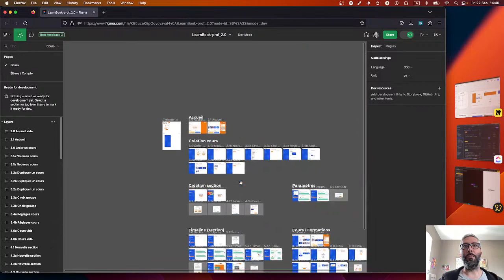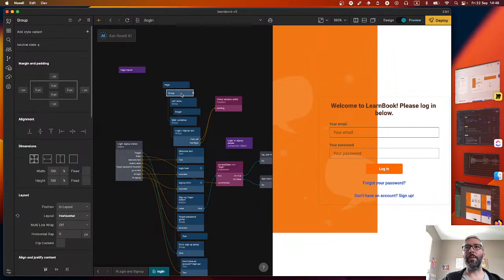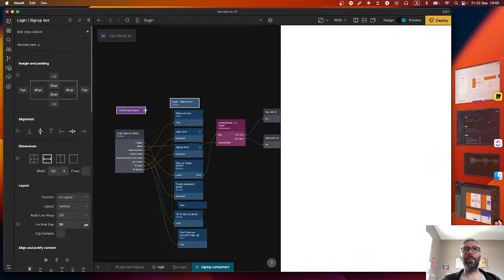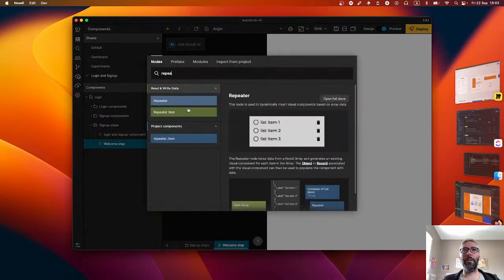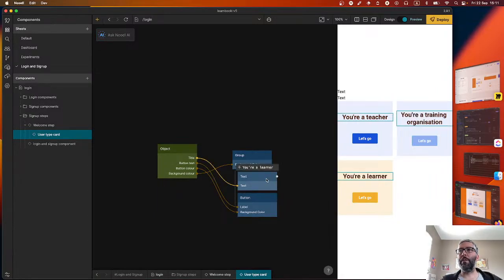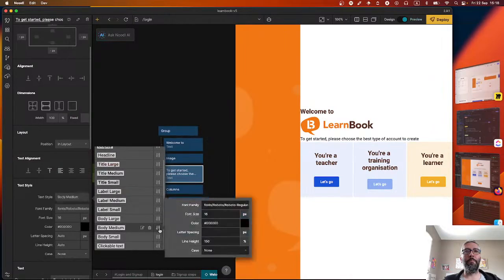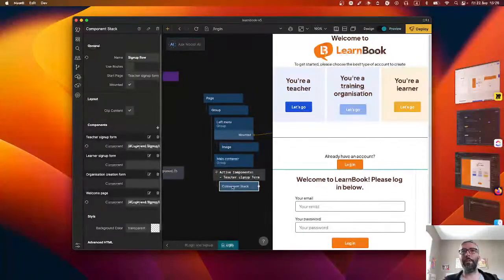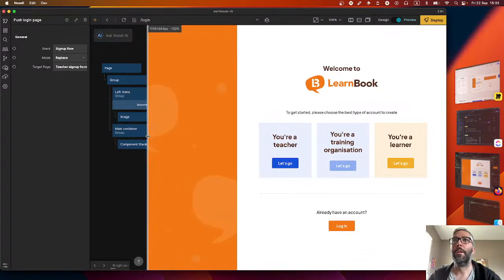Build-along with Noodl: LearnBook LMS project: part 4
Adding custom fonts, using the 'Component Stack' node